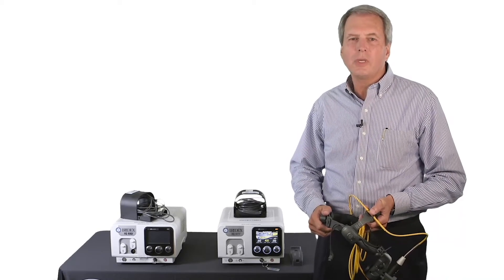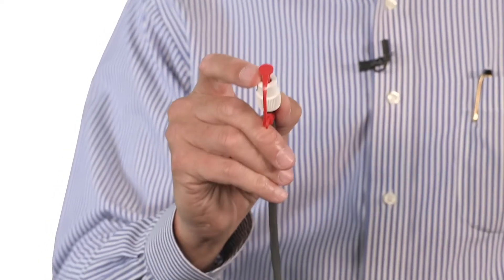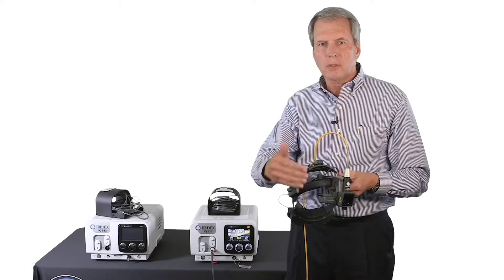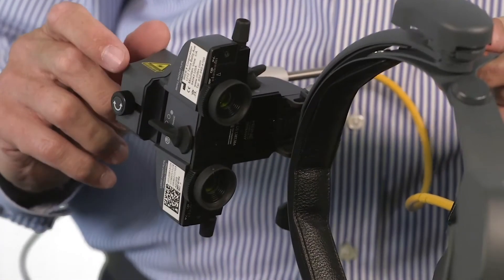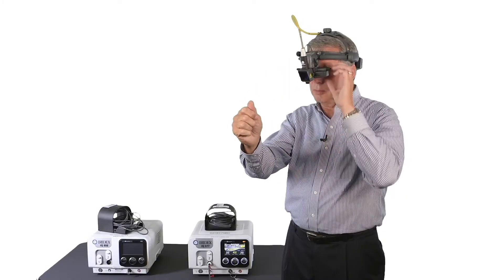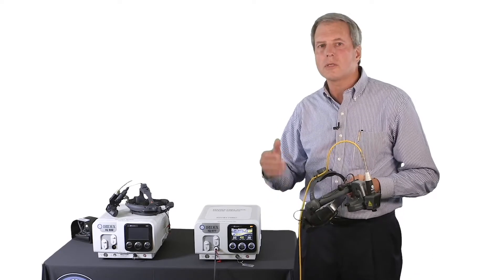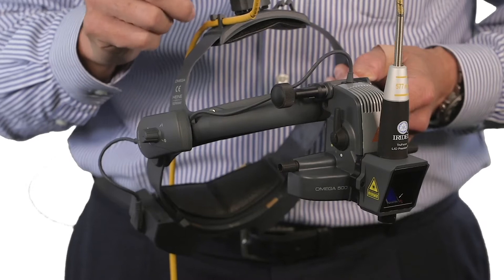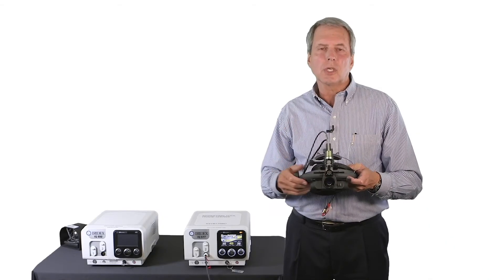The IRIDEX TruFocus LIO Premiere® Laser Indirect Ophthalmoscope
The IRIDEX TruFocus LIO Premiere® Laser Indirect Ophthalmoscope when connected to an IRIDEX laser, adds the therapeutic capability of transpupillary retinal photocoagulation to the wide-angle diagnostic capabilities of a binocular indirect ophthalmoscope. It enables the delivery of laser energy to the far periphery of the retina and to treat supine patients.

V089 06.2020